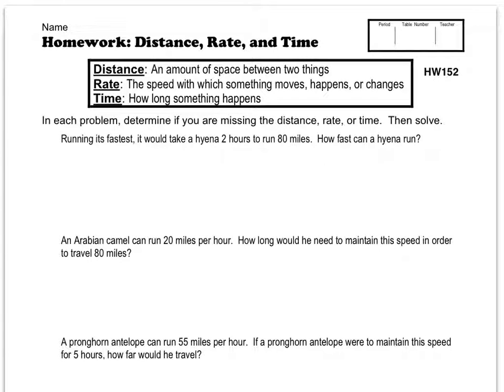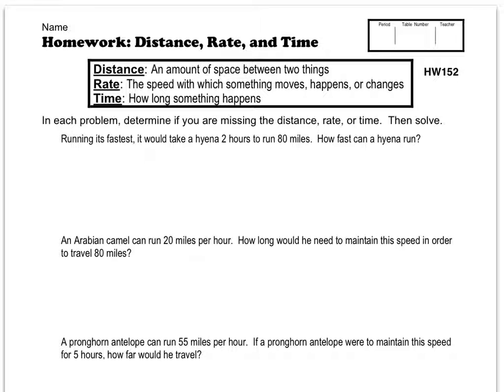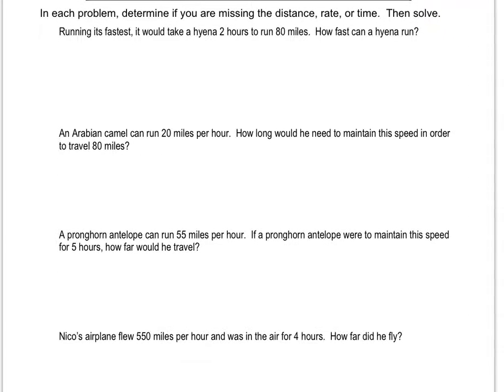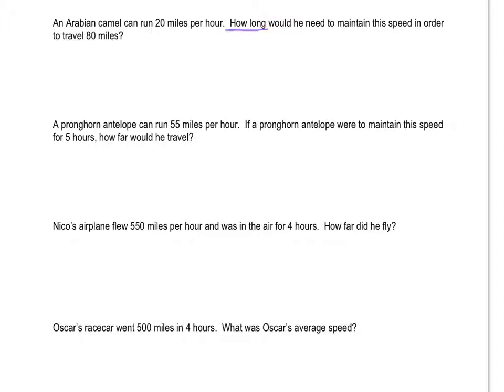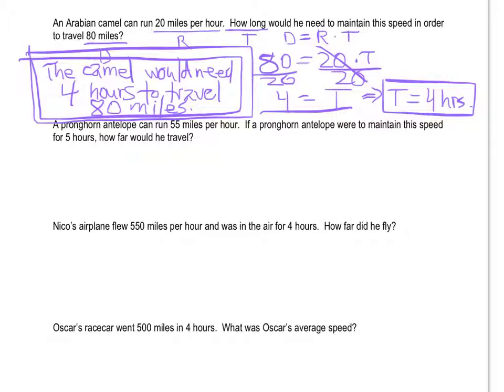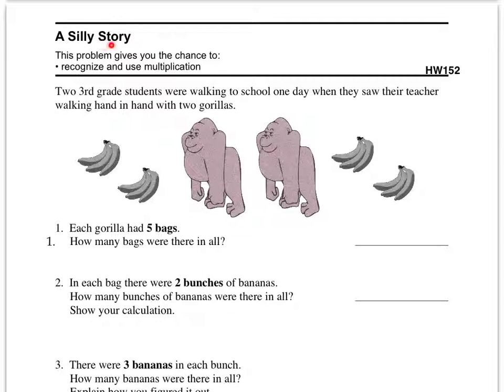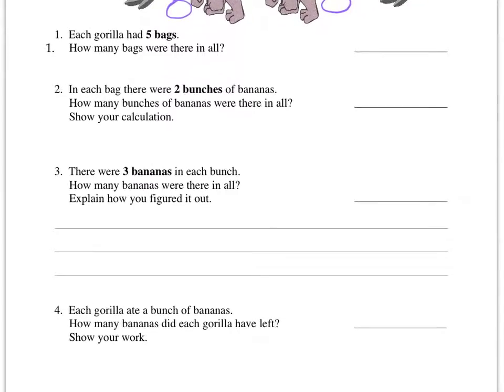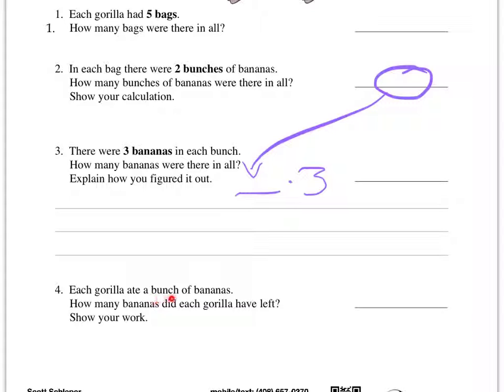HW152 - Distance, Rate and Time / A Silly Story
Pre-Algebra homework help for Burnett Middle Bears for homework "HW152 - Distance, Rate and Time / A Silly Story" for Tuesday, November 27, 2012. Go Bears!